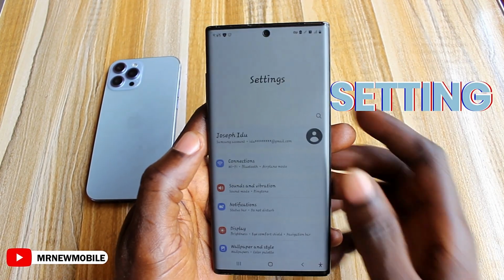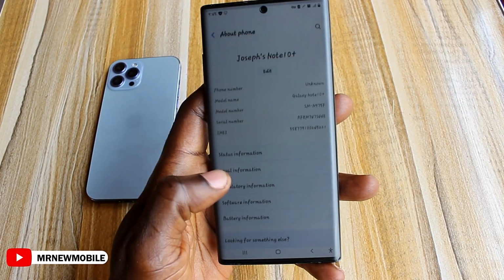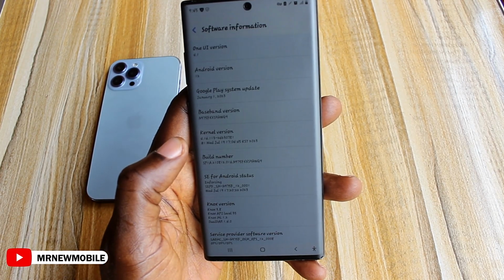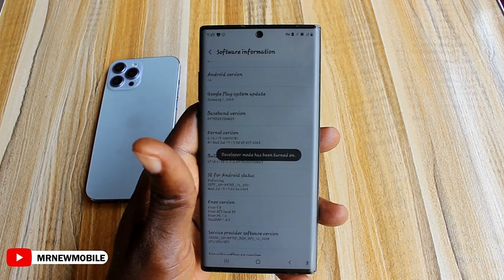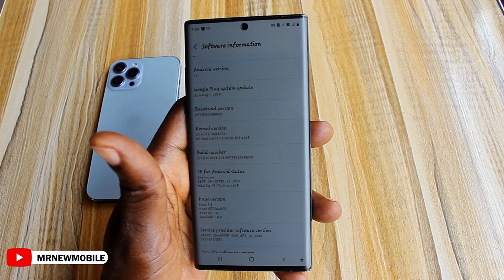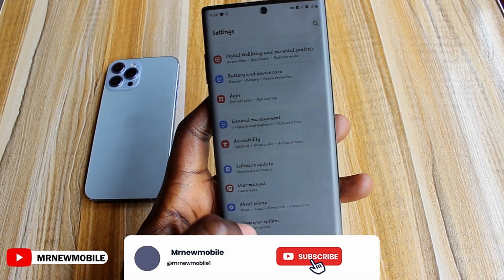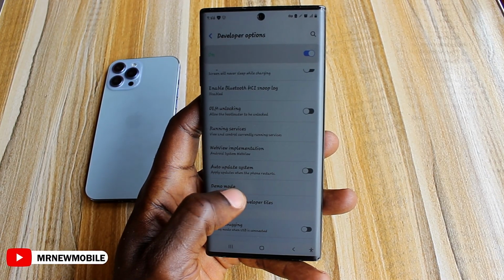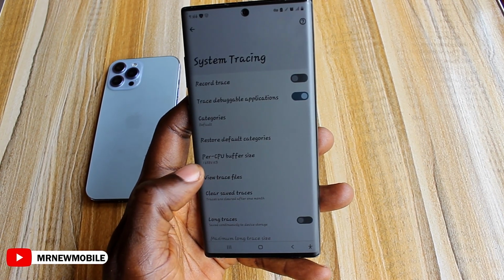Android Hidden Switch To Turn Off On Your Phone Right Now!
Here are some hidden tricks to switch for a better performance of your phone. This is step by step to setup and turn off some features.

✅Please Supports Us for the best deal Amazon Black Friday
✅Apple iPhone Series
✅Apple Accessories
✅Apple Watch Series

✅Samsung Galaxy Series
✅All Samsung Galaxy Phones
✅Samsung Galaxy Watch's
✅Samsung Accessories

✅All Other Smartphones

✅Amazon Kids
✅Amazon Kids Wear
✅All Amazon Kid iTems

✅Amazon Fashion
✅Adult Fashions